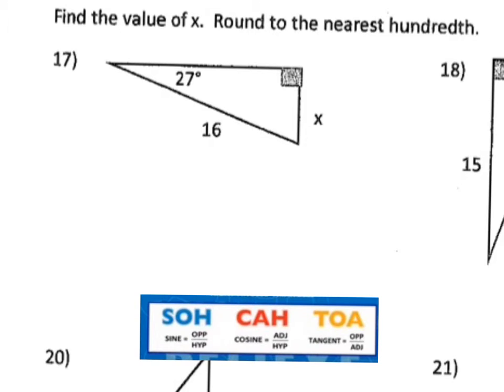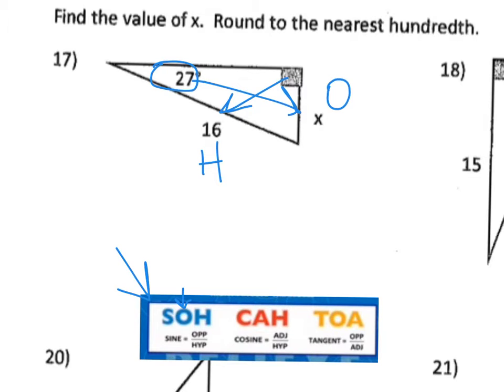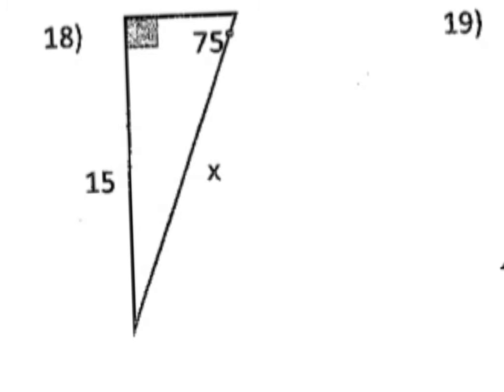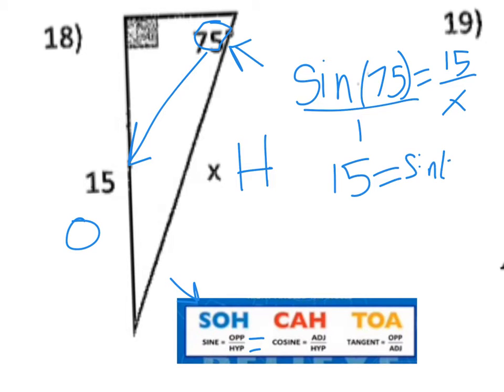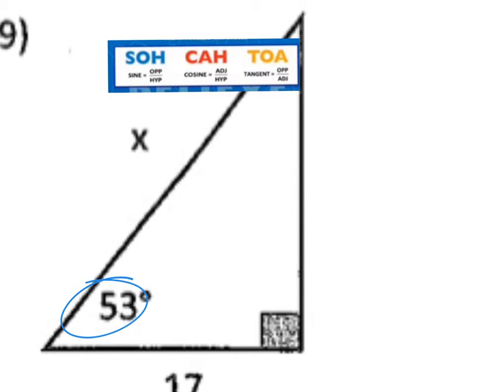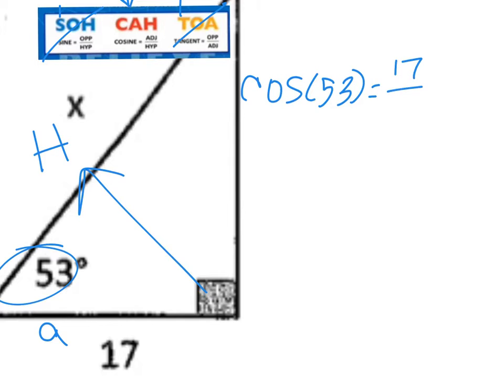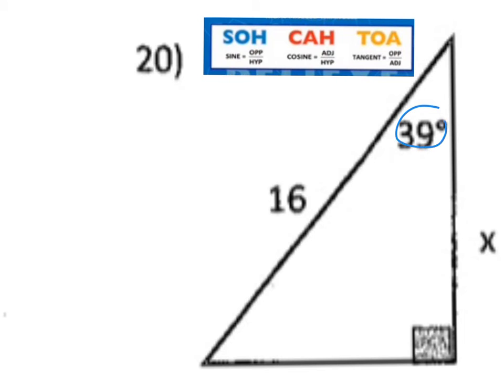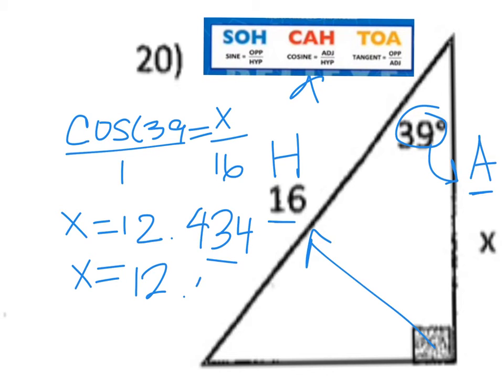Trig sg 17 22